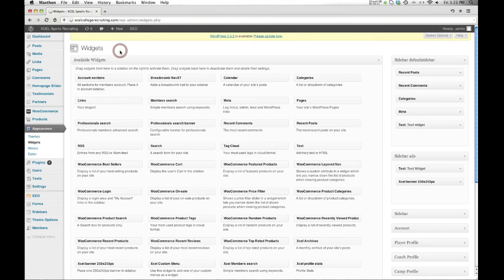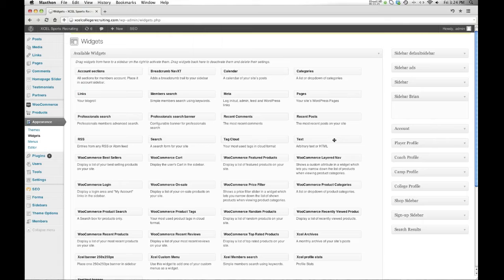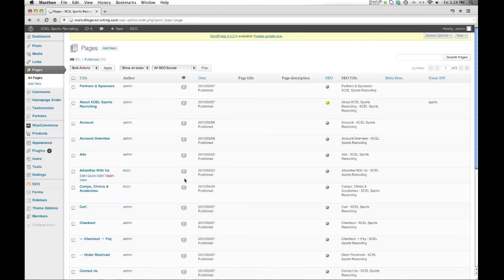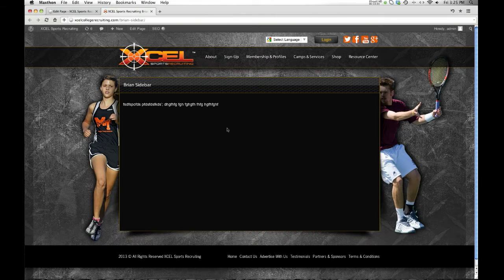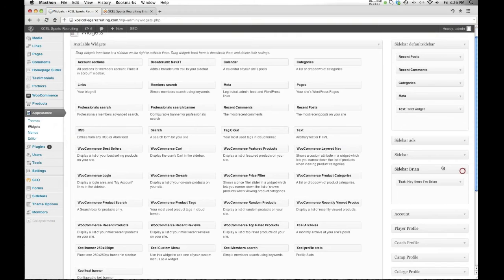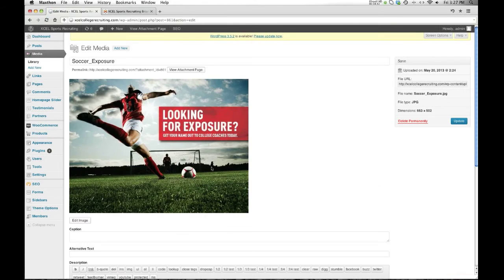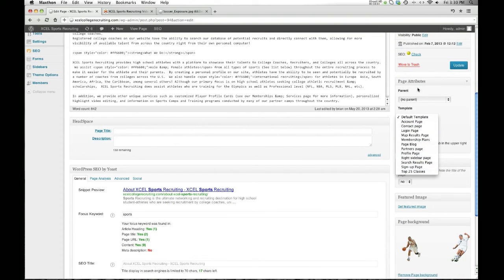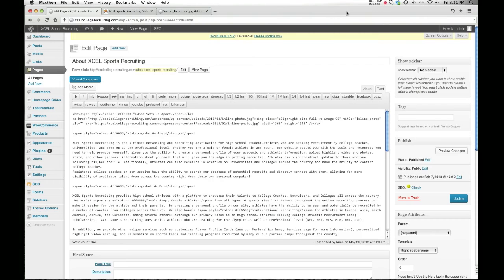Maxthon Widgets XCEL Sports Recruiting WordPress